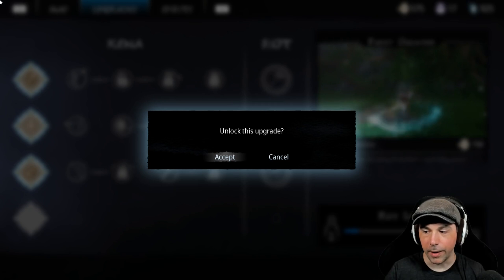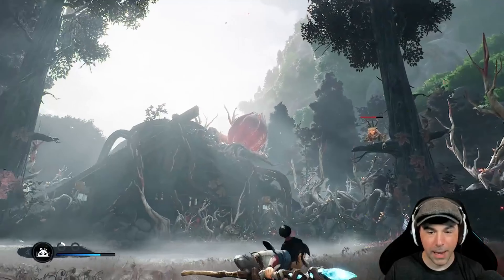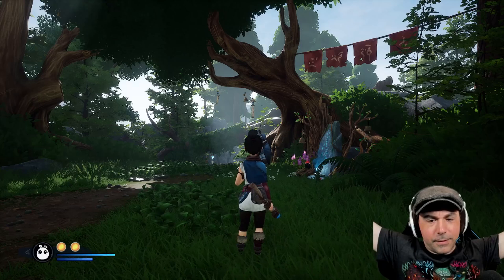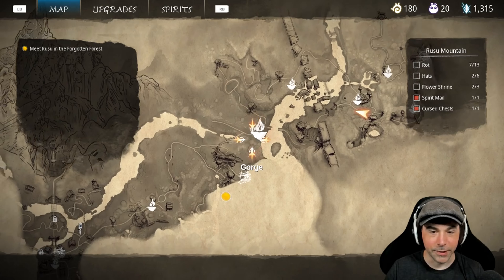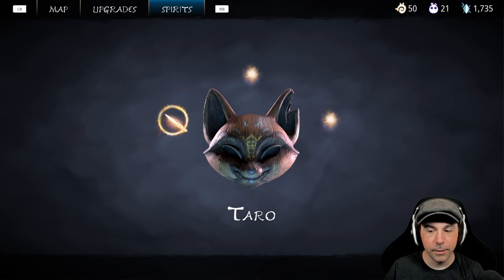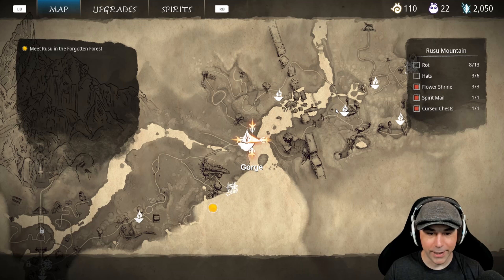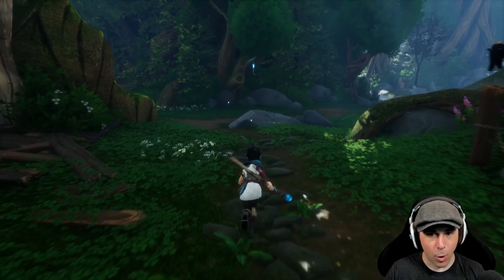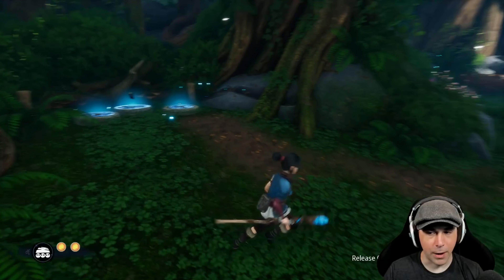Kena: Bridge of Spirits | ep. 4 - The Wood Knight!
Kena: Bridge of Spirits full first playthrough, let's play featuring gameplay from the PC version on Ultra settings. Streamed live:

Epic Games Support-A-Creator Name
►FuryForged